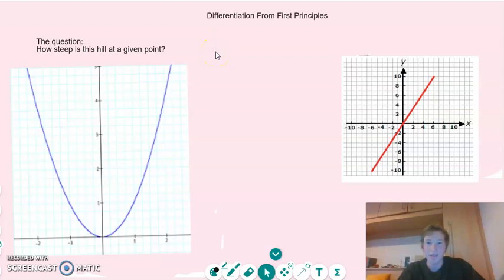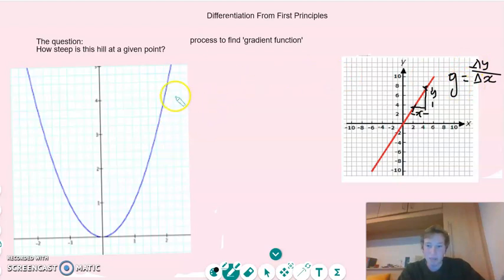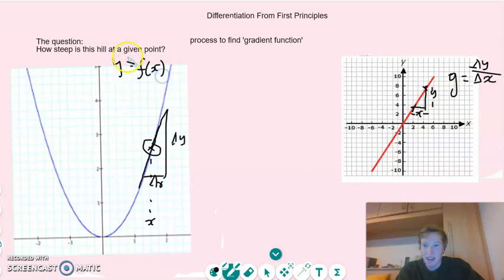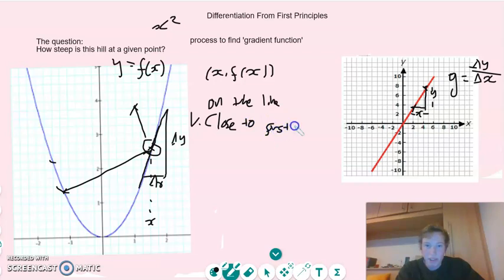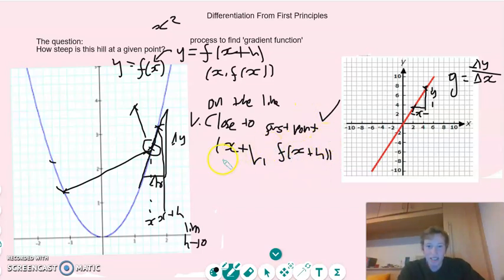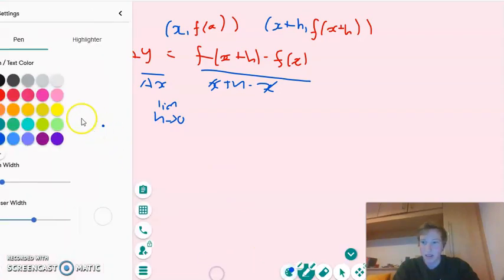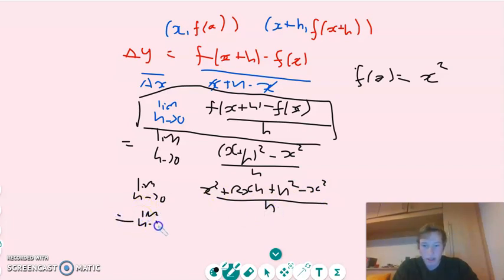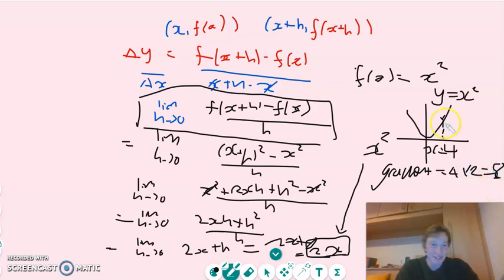Differentiation from first principles by Maths Tutor Alex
Maths tutor Alex delivers a lesson in 'Differentiation from first principles'.